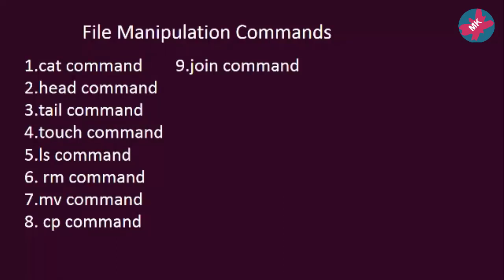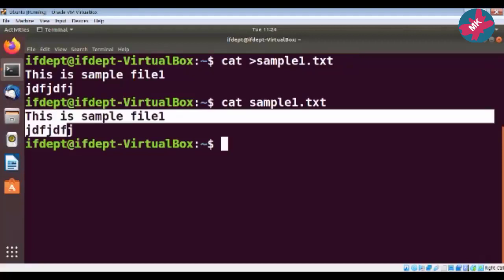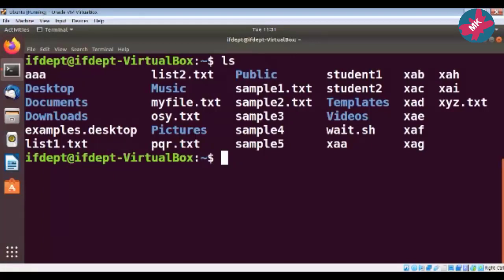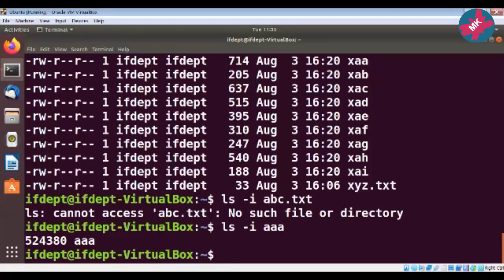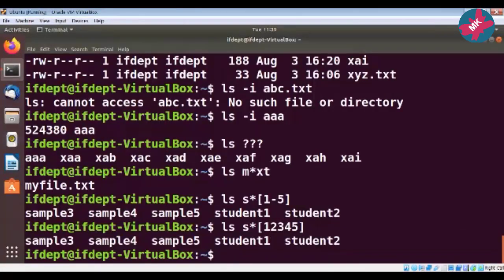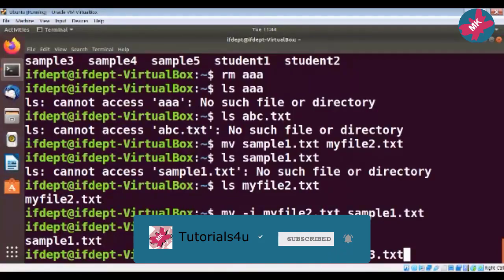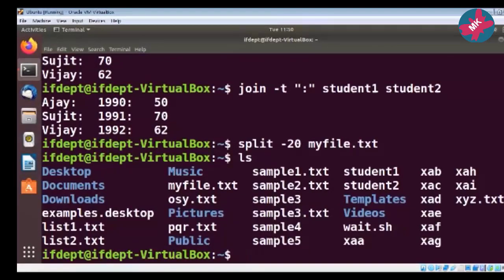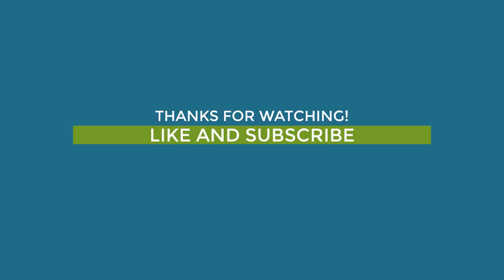Execute File Manipulation Linux Commands-I | Practical 6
In this tutorial you are going to learn 11  File Manipulation Linux commands. They are:
1. cat command
2. head command
3. tail command
4. touch command
5. ls command
6. rm command
7. mv command
8. cp command
9. join command
10. split command
11. File Saving and Redirection commands (&lt, &lt&lt)

The timestamps are:
0:00 Introduction
3:32 cat command
6:09 head command
7:45 tail command
9:35 touch command
10:39 ls command
18:05 rm command
19:16 mv command
21:54 cp command
23:04 join command
24:25 split command
26:42 File Saving and Redirection commands (&lt, &lt&lt)